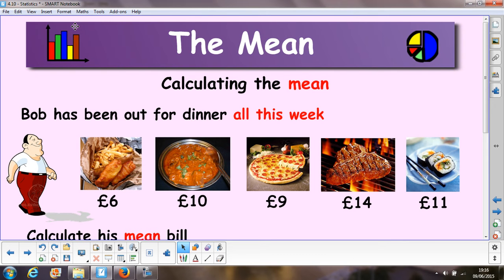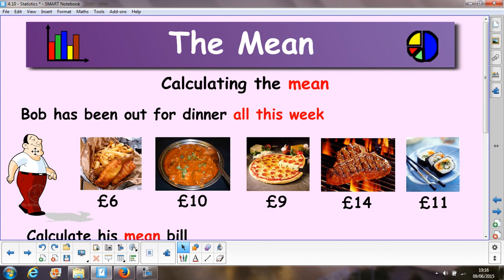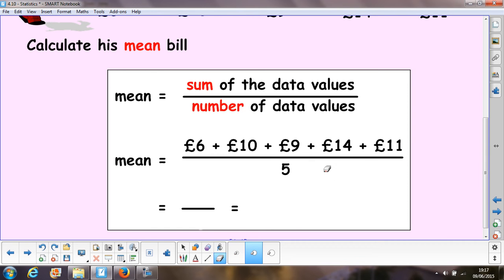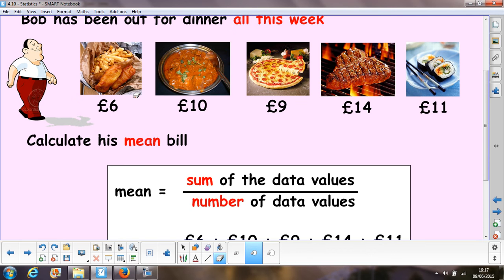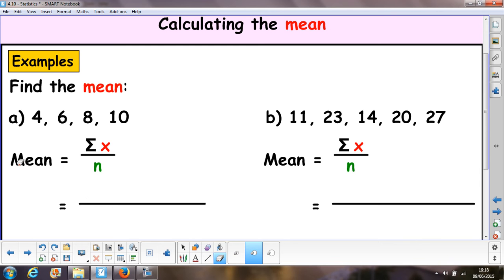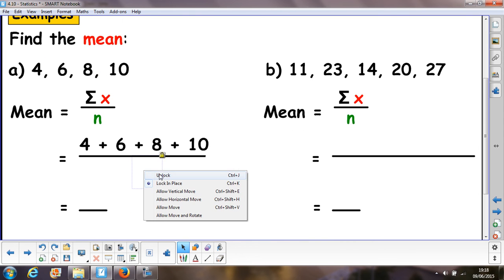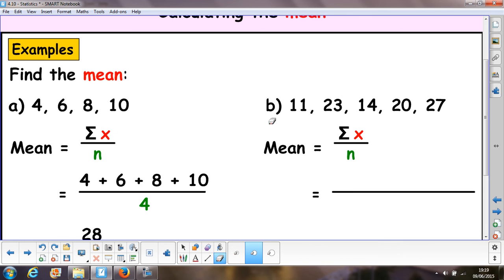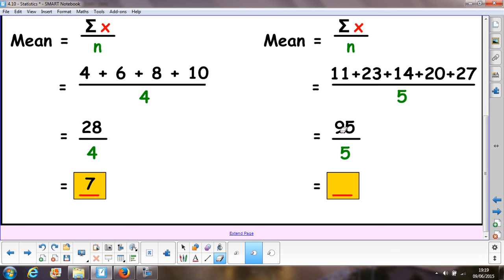Statistics - How to calculate the Mean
A Maths lesson that shows you how to calculate the mean from a data set